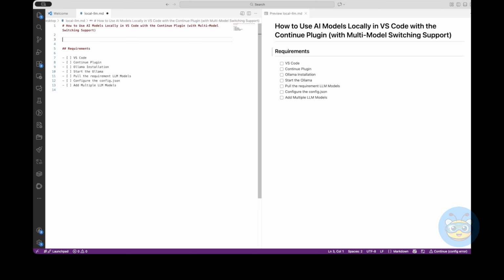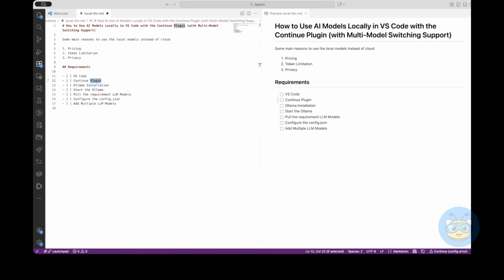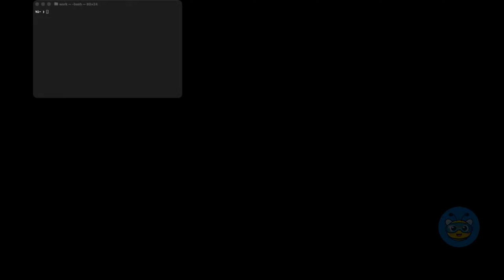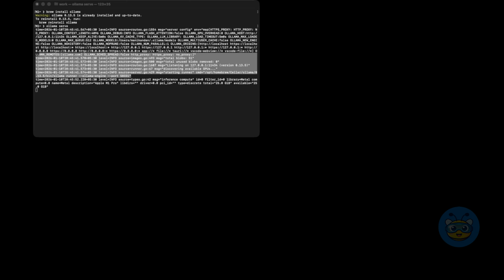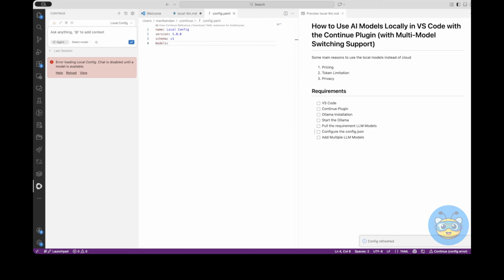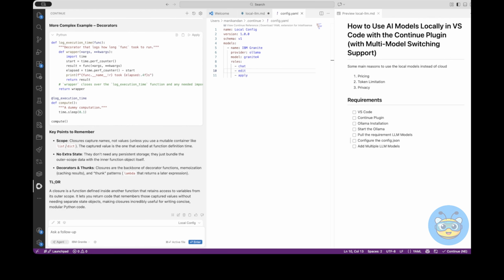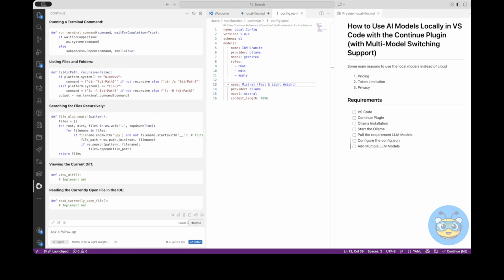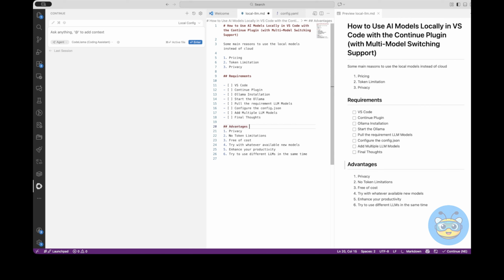Tune 🔥 Own AI Model using powerful Ollama Locally in VS Code | Step-by-Step Tutorial 🧠🚀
This tutorial is ideal for developers who want to use AI locally without cloud costs, token limits, or privacy risks. Using Ollama and VS Code Continue plugin, you can run enterprise-grade LLMs like IBM Granite, Mistral, and CodeLlama directly on your machine.

⏱️ Chapters included — Jump directly to Ollama setup, VS Code integration, or live Granite 4 demo.

Chapters:
0:00  Run AI Locally in VS Code – Welcome to TekBees
0:20  What You’ll Build: Local/Private AI with No Token Limits
1:15  Why Local LLMs Beat Cloud AI (Privacy + Cost)
1:55  System Requirements for Running LLMs Locally
2:30  Install Continue Plugin – AI Inside VS Code
3:30  Install Ollama on Windows & macOS (Step-by-Step)
5:05  Download IBM Granite 4 LLM Using Ollama
6:00  Connect Local LLM to VS Code (Continue Config)
6:45  Live Demo: Coding with IBM Granite 4 in VS Code
7:55  Install Mistral, CodeLlama & Switch Models
9:00  Browse & Choose Best Open-Source LLMs in Ollama
9:40  Final Thoughts: Free, Private & Enterprise-Ready AI

Learn how to run powerful open-source models locally on your machine. In this 2026 developer guide, we integrate Ollama with Visual Studio Code using the Continue plugin to create a private, cost-free AI coding environment.

Stop worrying about token limits and privacy risks. Whether you are a software architect or a student, local LLMs give you the power of AI without the cloud baggage. We cover everything from system requirements (8GB vs 16GB RAM) to advanced YAML configurations in VS Code.

In this step-by-step guide, I show how I use local AI models for:

1. Coding & refactoring
2. Email drafting
3. Sprint planning
4. Ticket creation
5. Documentation

We integrate Ollama with Visual Studio Code using the Continue plugin, allowing you to switch between models like IBM Granite, Mistral, and CodeLlama directly inside your editor.

🚀 What you’ll learn:

1. Why local open-source LLMs beat cloud AI tools
2. How to install & verify Ollama
3. How to pull and run LLM models locally
4. VS Code integration using Continue
5. Switching between multiple models
6. Logs, debugging, and productivity tips

💡 Everything shown is 100% FREE
🔐 Your code never leaves your machine

Cómo ejecutar LLM locales en VS Code. Sin costos de nube, total privacidad. 🚀

अपने कंप्यूटर पर Local AI चलाएं! Ollama और VS Code का उपयोग करके फ्री कोडिंग असिस्टेंट। 💻

IA Local no VS Code: Aprenda a configurar Ollama e IBM Granite gratuitamente. 🇧🇷

Lokale KI in VS Code: Ollama & Mistral Tutorial für Entwickler 2026. 🇩🇪

Как запустить локальные нейросети в VS Code! 🇷🇺 Устали от подписок? В этом видео мы настроим Ollama и плагин Continue для работы с IBM Granite и Mistral прямо на вашем ПК. Полная приватность и 0$ затрат.

在 VS Code 中运行本地 AI 模型！ 🇨🇳 无需云端费用，无需担心隐私。本教程教你如何使用 Ollama 和 Continue 插件安装 IBM Granite 和 CodeLlama。2026年开发者必备技能！

VS CodeでローカルLLMを動かそう！ 🇯🇵 クラウド費用やプライバシーのリスクなし。OllamaとContinueプラグインを使って、IBM GraniteやMistralを自分のPCで実行する方法を徹底解説します。

உங்கள் கணினியிலேயே AI-ஐ உருவாக்குங்கள்! 🇮🇳 Cloud செலவு இல்லாமல், உங்கள் Code-ஐ ரகசியமாக வைத்துக்கொள்ள Local LLM-ஐ பயன்படுத்துங்கள். Ollama மற்றும் VS Code மூலம் IBM Granite-ஐ எவ்வாறு இணைப்பது என்று பாருங்கள்.

ക്ലൗഡ് ചെലവില്ലാതെ നിങ്ങളുടെ കമ്പ്യൂട്ടറിൽ AI ഉപയോഗിക്കാം! 🇮🇳 നിങ്ങളുടെ കോഡിംഗ് പ്രൈവസി ഉറപ്പാക്കാൻ Ollama, VS Code എന്നിവ ഉപയോഗിച്ച് ലോക്കൽ LLM സെറ്റപ്പ് ചെയ്യുന്നത് എങ്ങനെ എന്ന് ഈ വീഡിയോയിൽ കാണാം. IBM Granite, Mistral മോഡലുകൾ ഇനി സൗജന്യമായി ഉപയോഗിക്കാം.

మీ సొంత కంప్యూటర్‌లో లోకల్ AI మోడల్స్! 🇮🇳 క్లౌడ్ ఖర్చు లేకుండా, ప్రైవసీ రిస్క్ లేకుండా VS Codeలో Ollama మరియు Continue ప్లగిన్ సహాయంతో IBM Granite మోഡల్‌ను ఎలా ఉపయోగించాలో ఈ వీడియోలో తెలుసుకోండి.